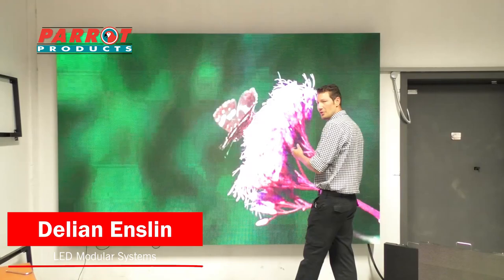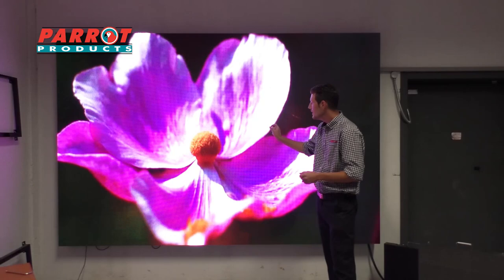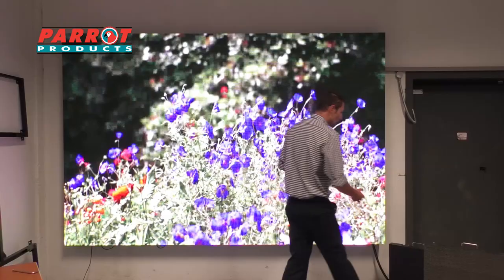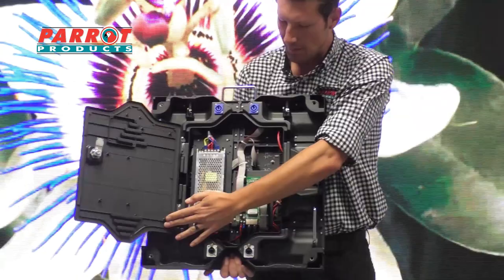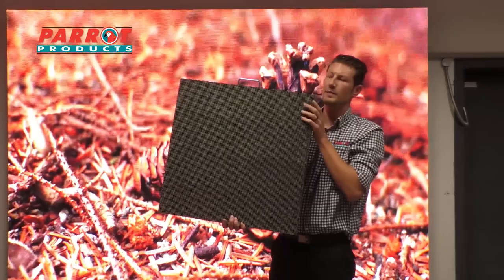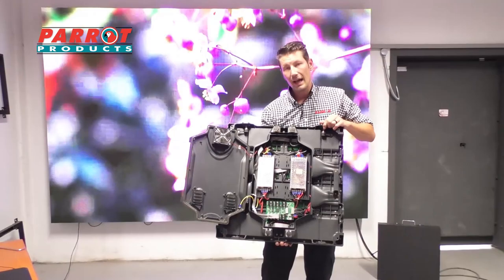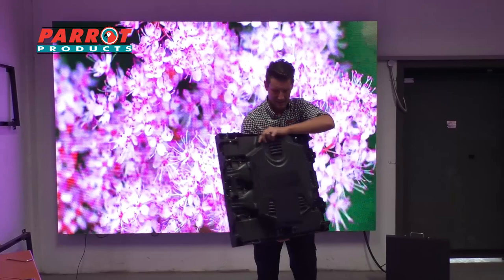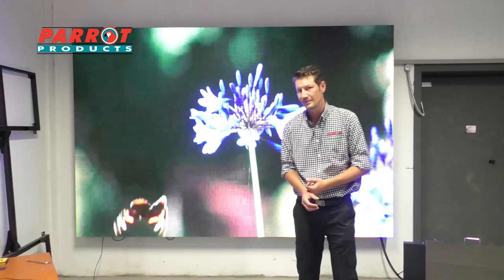Parrot Products (Pty) Ltd - Introducing the Parrot Modular LED System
In this video we will introduce you to the basics of the Parrot Modular LED System.